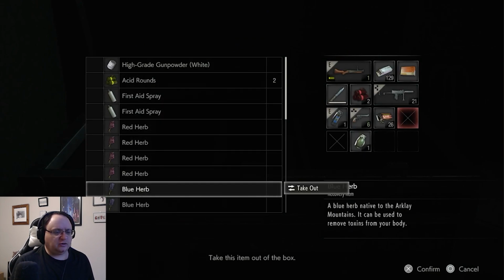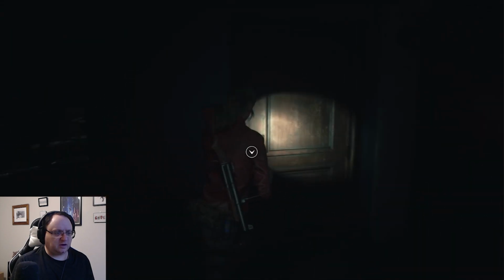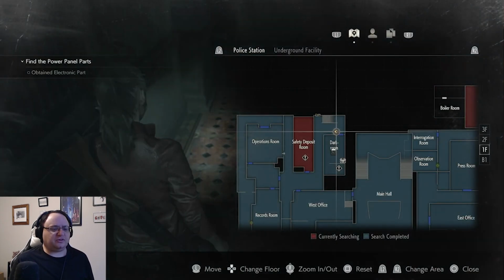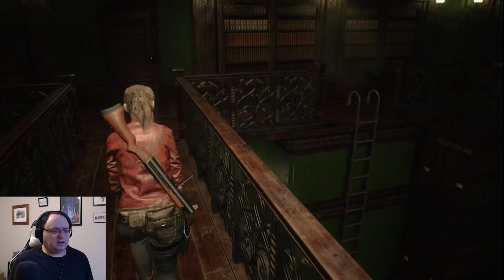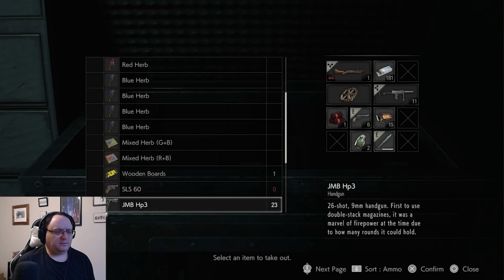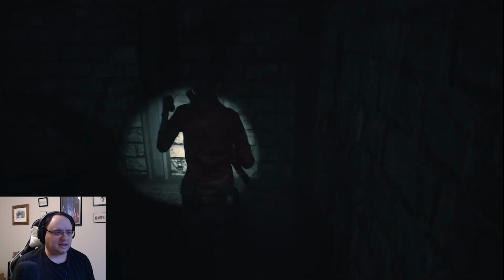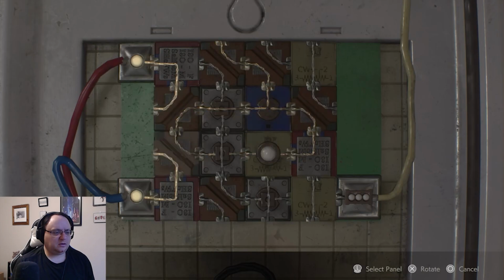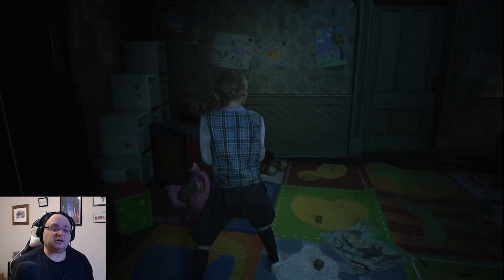Resident Evil 2 - Parking Validation [Blind | Part 19]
"I swear, you bastard, if you hurt her..."  -Claire

Cleaning up around the police department. Booped multiple times by the Tyrant. Sherry.

Art by my good friend @hatstand4510 on Twitter.

Outro music: Toby Fox · Lena Raine · Marcy Nabors. "Attack of the Killer Queen." DELTARUNE Chapter 2 (Original Game Soundtrack), 2021.

00:00 Crossing to the dark room
10:40 Library, linen room, security keys
31:37 To the clock tower
41:55 Private collection
45:56 Sherry